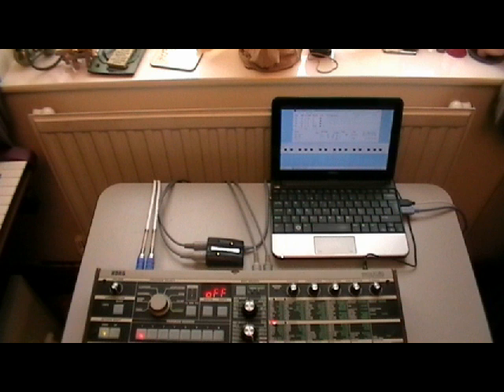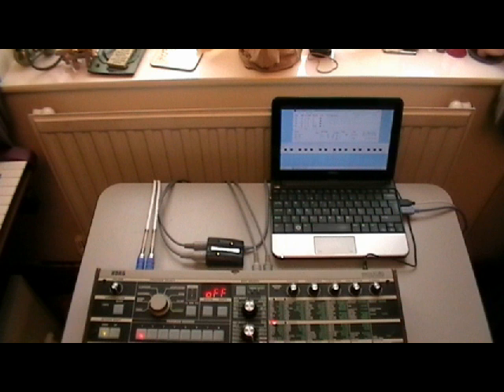Sequetron 8.21 Quick Setup, part 3 - What makes it different?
Why is it not 'just another software sequencer'?